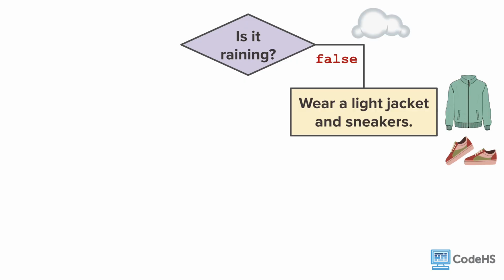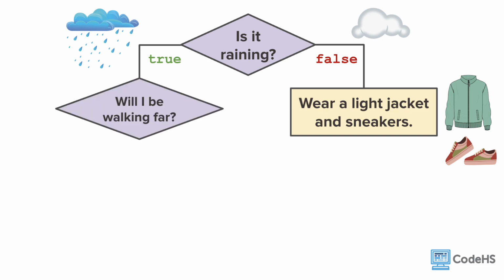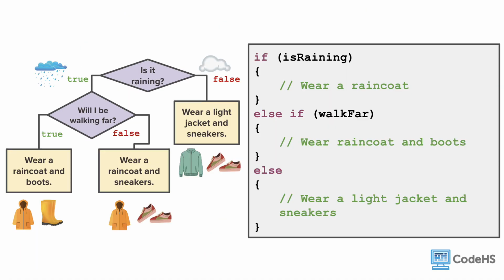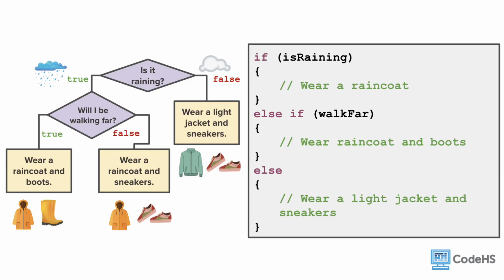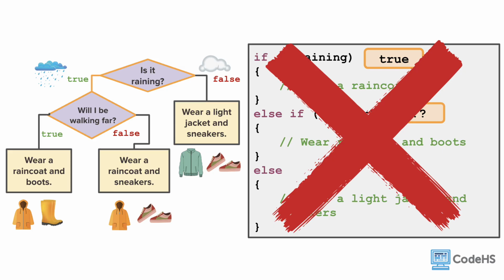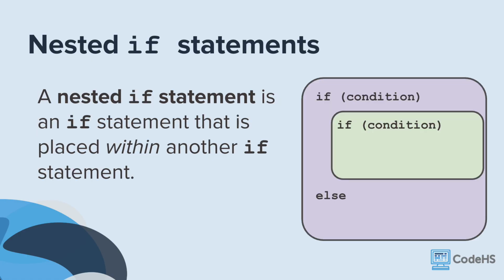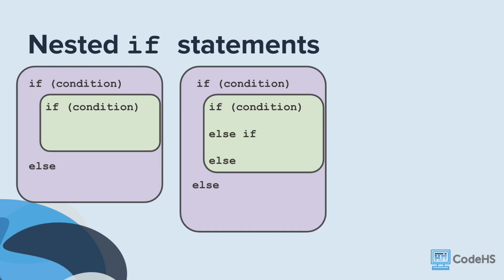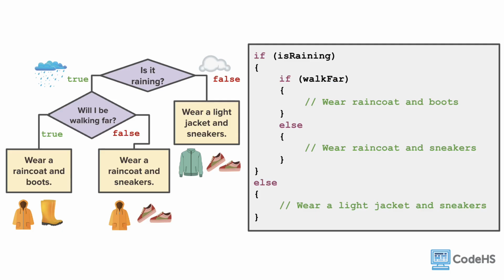2 4b Nested if Statements